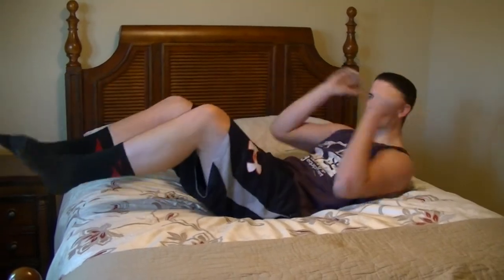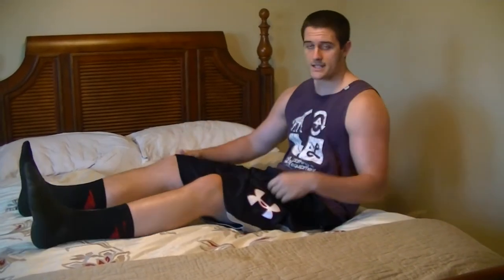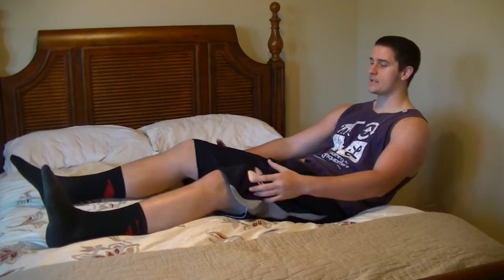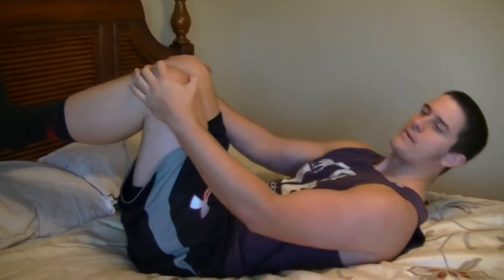How to Get a Six Pack IN BED! (try this out)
These may be a good idea to try if you want SIX PACK.
Whats YOUR GO-TO ab exercise?

Channel Link!